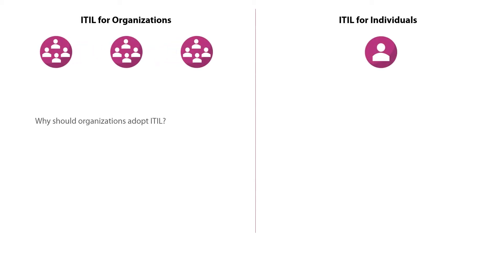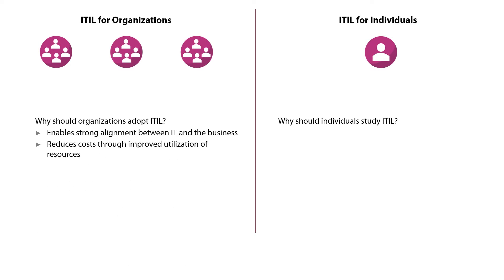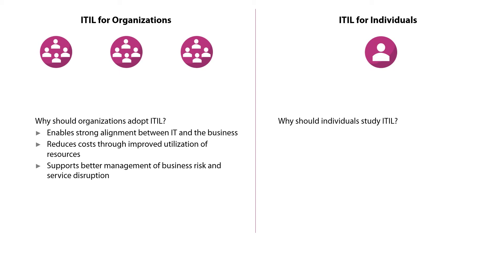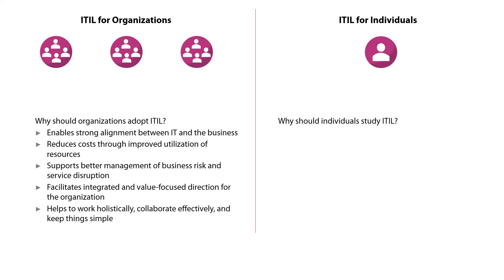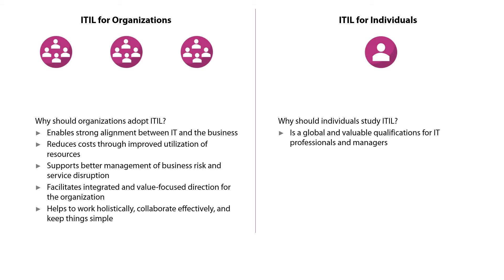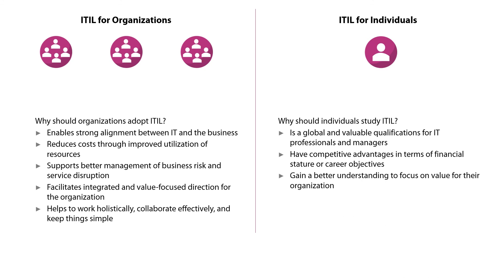ITIL® 4 Foundation| ITIL® 4 Foundation eLearning | What are the Benefits of ITIL® 4 Foundation?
The  ITIL® (4) Foundation Online “Pro” provides a rich learning experience through the different styles of learning (visual, reading, and auditory) offered through different learning components. The different components of the course are part of the learning track that targets to provide learning for achieving the certification as well as for understanding how ITIL 4 relates to the work environment.

Learning Objectives
The learning objectives of the course are based on the following learning outcomes of the ITIL® 4 Foundation exam specification:
- Understand the key concepts of ITIL service management and the four dimensions of ITIL service management
- Understand how ITIL guiding principles can help an organization to adopt and adapt ITIL service management
- Understand the purpose and components of the ITIL service value system, and activities of the service value chain, and how they interconnect

Course Audience
The ITIL® (4) Foundation course fundamentally targets the participants in the IT and business domains who wish to take first steps in service management or who are familiar with earlier versions of ITIL and/or other sources of industry best practice and wish to learn about ITIL 4.

This course and the related certification can be beneficial for the following roles: IT Support Staff, IT Consultants, Business Managers, Business, Process Owners, IT Developers, Service Providers, System Integrators.

Course Materials
The ITIL® 4 Foundation course includes the following course components:
- eLearning Videos
- Course Book
- Pre-course Reading
- Post-course Reading
- Practice Questions

Prerequisites
None, although a familiarity with IT service delivery will be beneficial.

ITIL® is a registered trade mark of AXELOS Limited, used under permission of AXELOS Limited. The Swirl logo™ is a trade mark of AXELOS Limited, used under permission of AXELOS Limited.